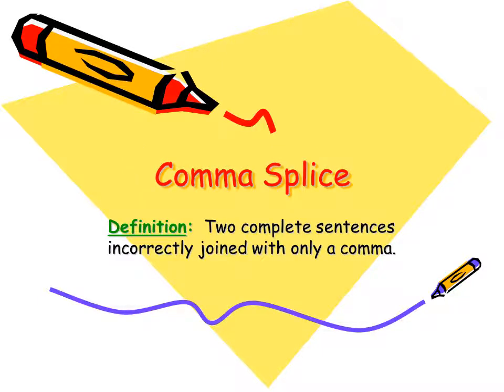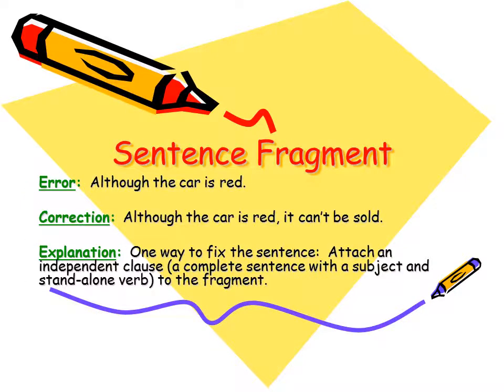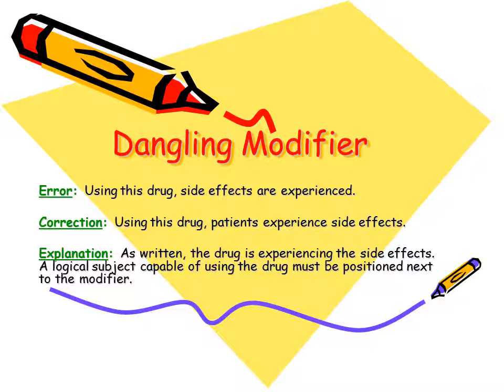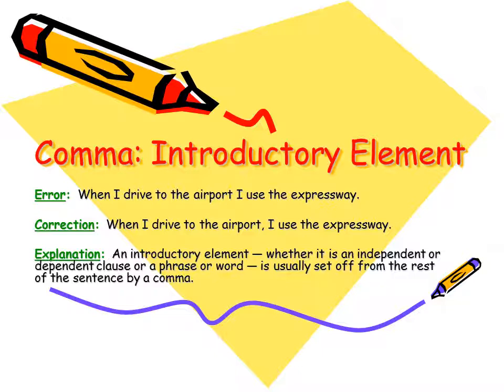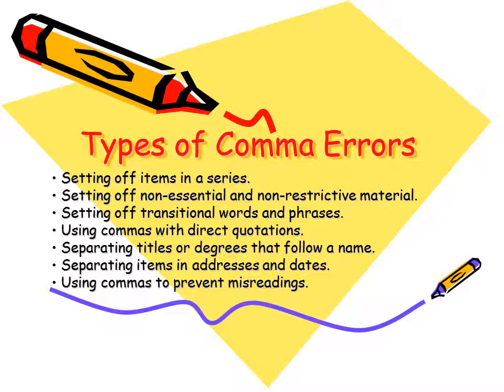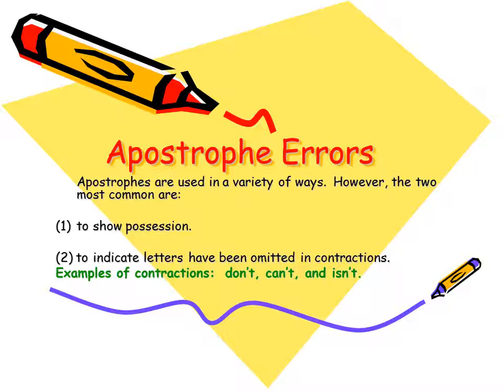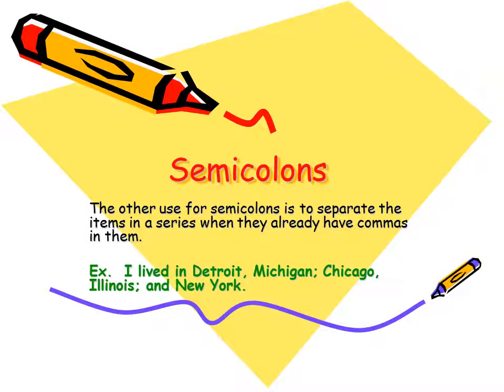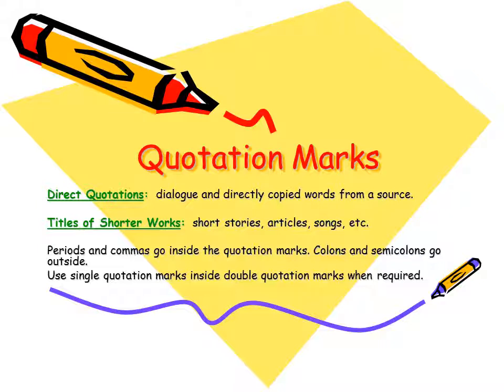Grammar Presentation with Audio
This presentation will help you review for the Final Examination. There are ten questions on grammar, and each question is worth five points.